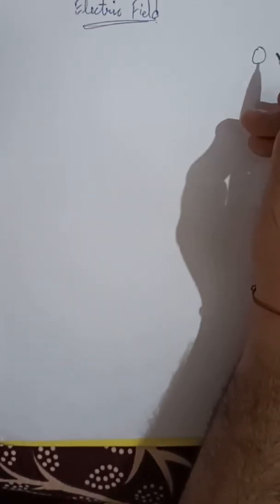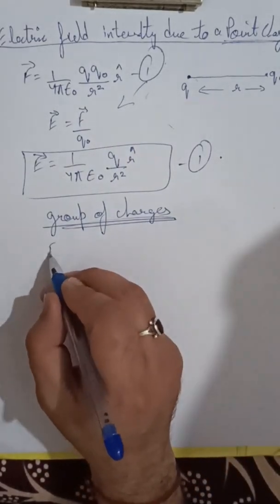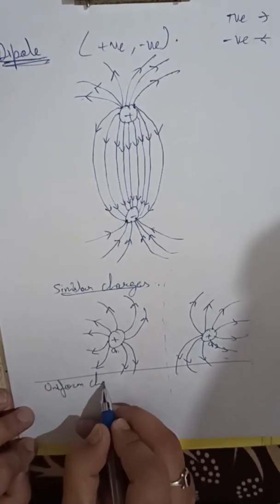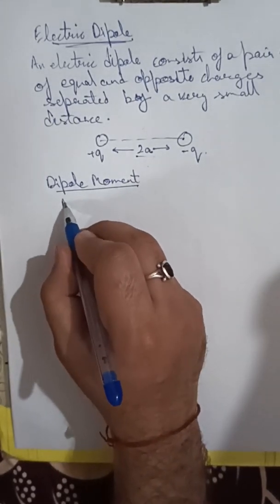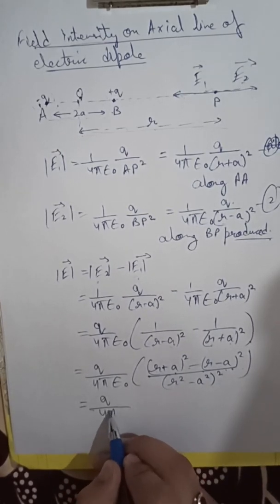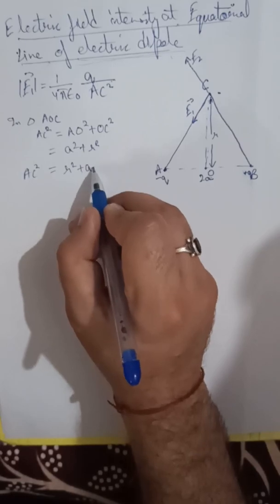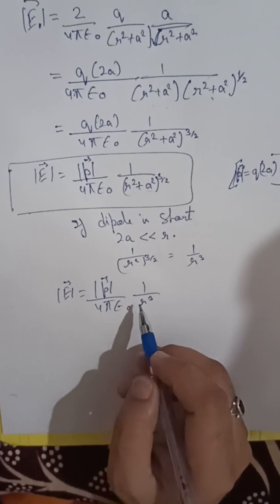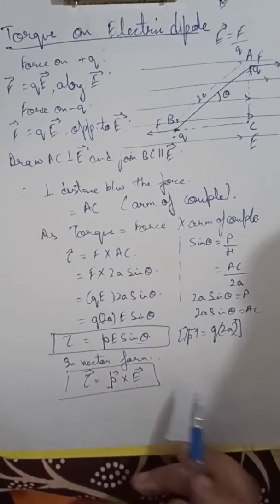Class XII Electrostatics part 2